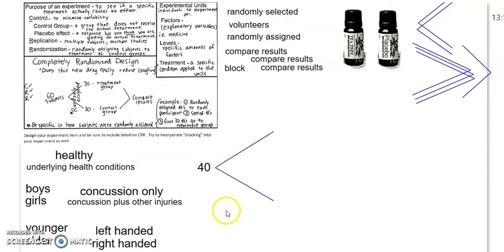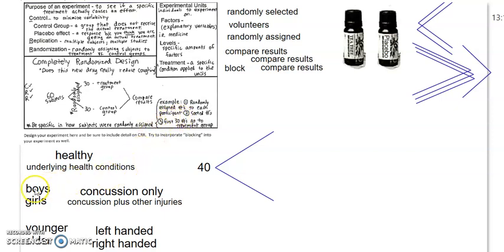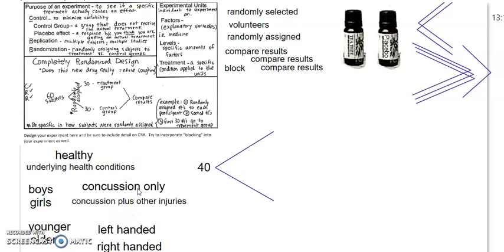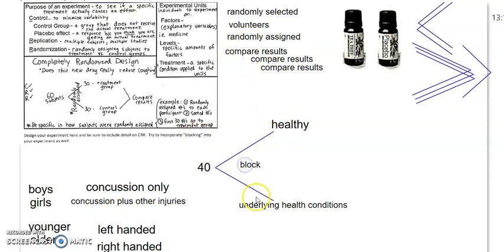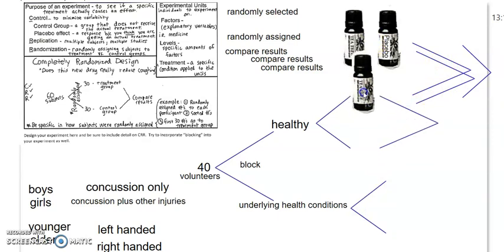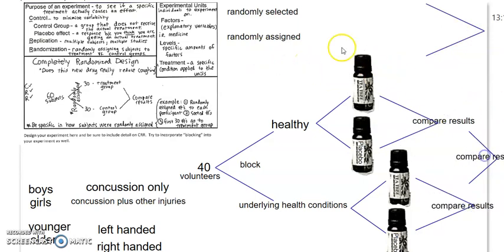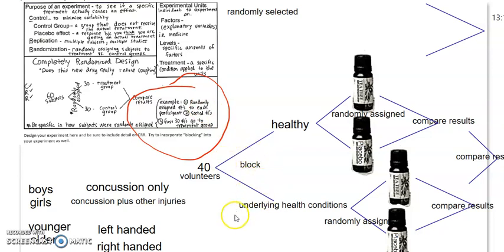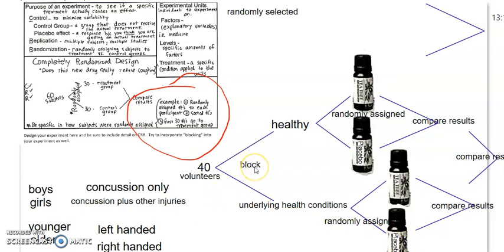03 experiments blocking